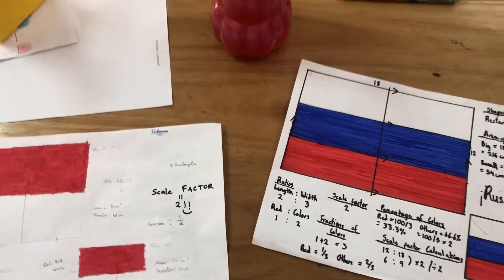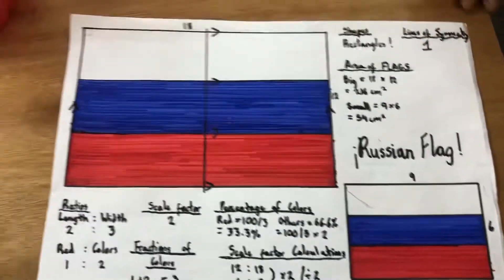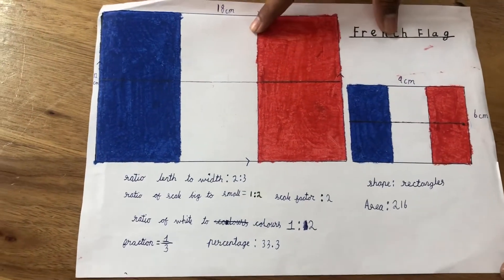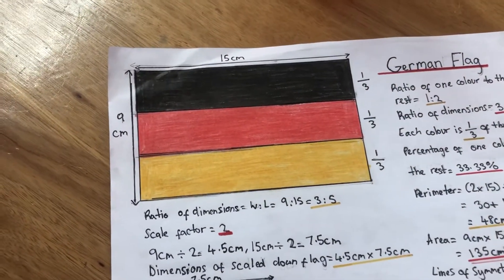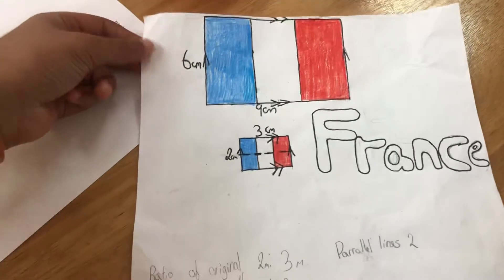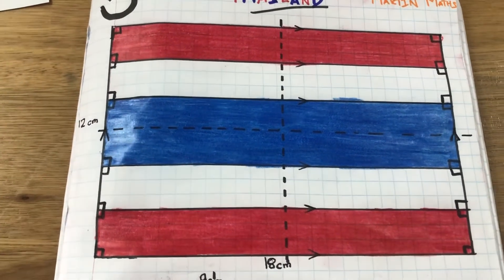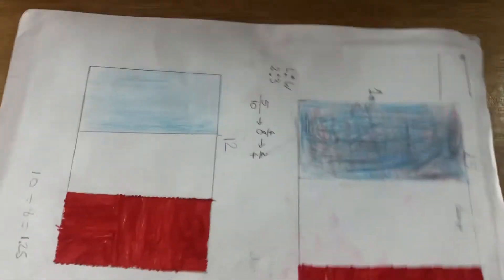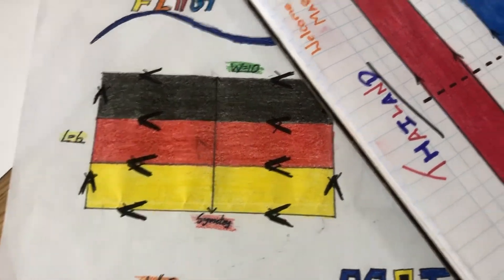Flags! Maths in flags!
Students made flags to show their understanding of maths concepts.
From ratio to rectangles, parallel lines to symmetry. The Flags chosen were kept simple with block colours, like Russia, France, Germany.

Ratio of sides, length to width
Ratio of colours
Scale factor and ratio of big flag to smaller flag
Measurement of sides
Area
Perimeter
Lines of Symmetry
Shapes, rectangles
Parallel lines
Fractions
Percentages

International Multilingualism Day
International Day of Multilingualism 27th March 2021
Lusaka, Zambia

Short